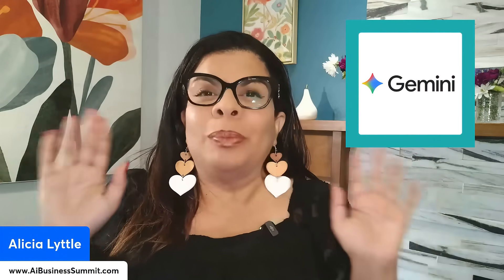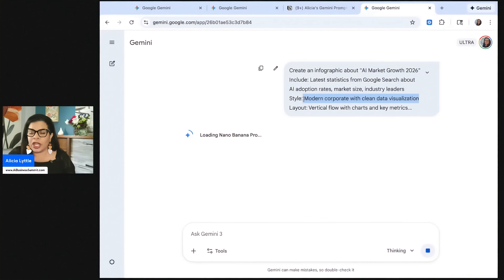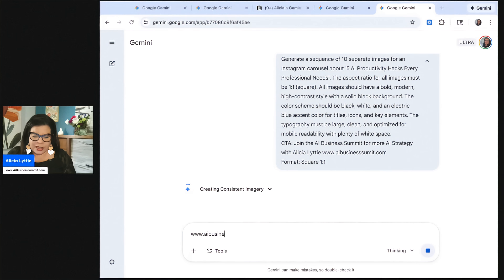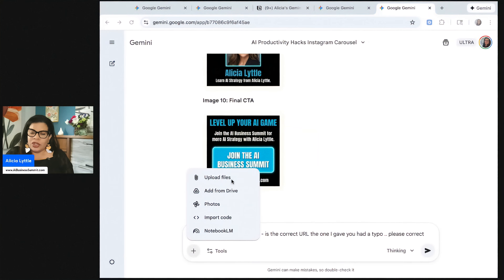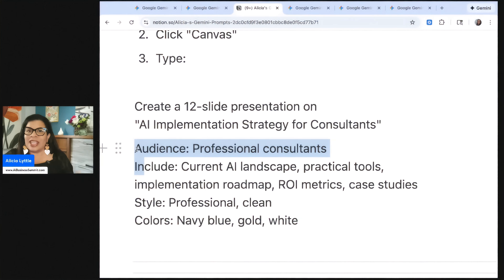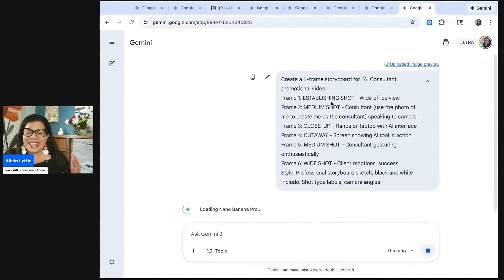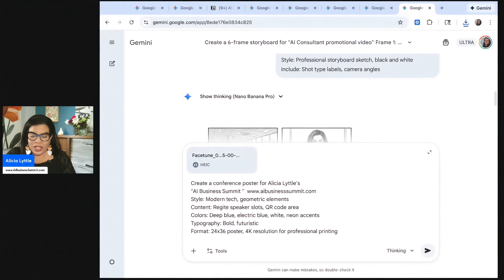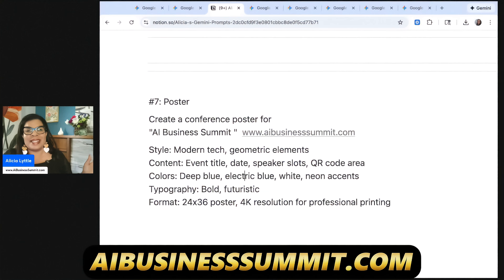How To Make Stunning Graphics w/ Google Gemini (No Design Skills Needed)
I tested Google Gemini vs Canva for 7 design tasks. The results? $2,770 worth of professional designs created in 34 minutes... mostly FREE. Watch me create hand-drawn infographics, comic strips with character consistency, and film storyboards that Canva simply can't do.

📖 Chapters (Jump Ahead Anytime!)
0:00 – Google Gemini overview & why it’s a game changer
0:12 – Getting started at Gemini.google.com
0:29 – Whiteboard-style sketch note infographic
1:45 – Professional infographic (corporate style)
2:57 – Instagram carousel post (10 images in one prompt)
4:18 – Fixing errors & refining AI graphics
6:57 – PowerPoint slides with Gemini Canvas
8:14 – Comic strip creation using your photo
9:28 – Storyboard for video & ad planning
11:16 – Event poster creation with AI
12:11 – Recap: all 7 graphic design use cases
13:25 – How I use Gemini for my AI Business Summit

🔥 Join Me, Alicia Lyttle, at the AI Business Summit!
I’m bringing LIVE training, real strategies, and the latest AI tools to help you grow and automate your business.
🚨 Spots are LIMITED – claim yours now!

💰 COST COMPARISON:
Hiring Designers: $2,770
Canva Pro: $156/year
Gemini: FREE to $20/month

🎯 7 THINGS GEMINI BEATS CANVA AT:
1. Hand-drawn/whiteboard infographics
2. Data-driven infographics with Google Search
3. Social media carousels
4. Presentations with built-in research
5. Comic panels with character consistency
6. Film storyboards with cinematography
7. 4K professional print materials

📲 Follow Me for More AI Training & Tips!